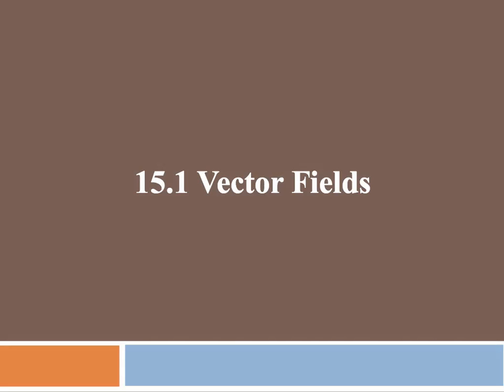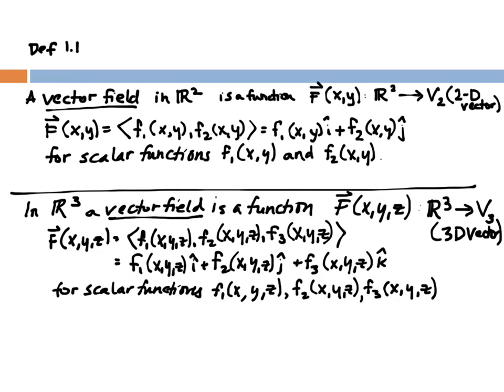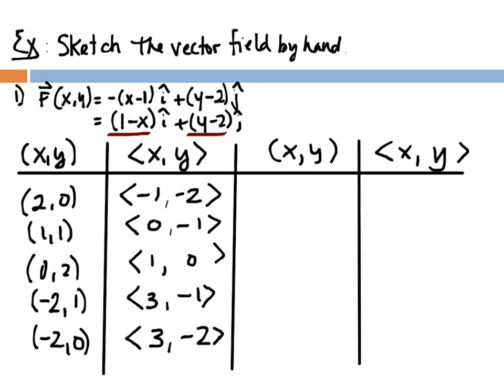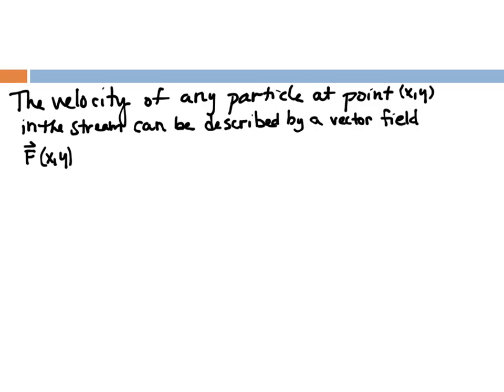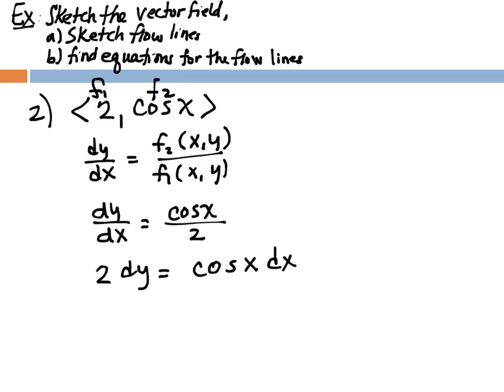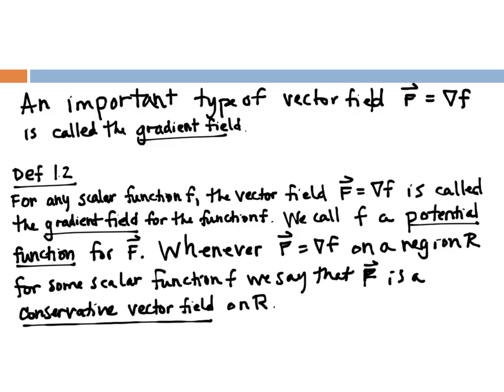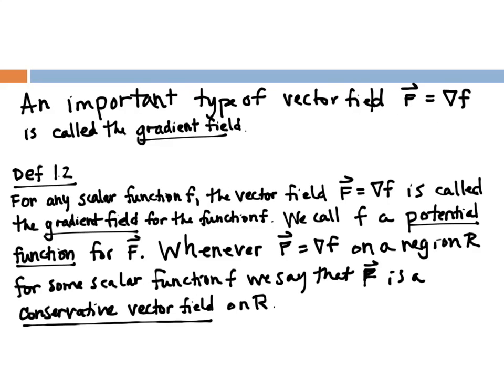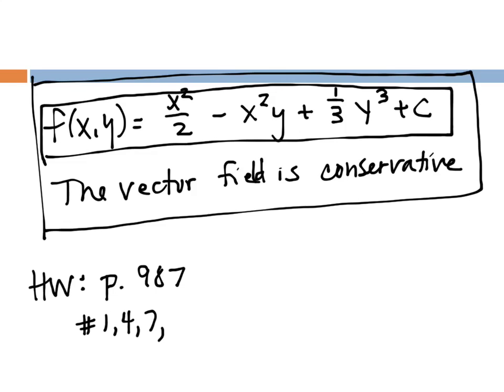15.1 Vector Fields